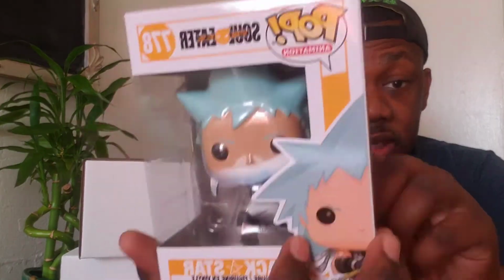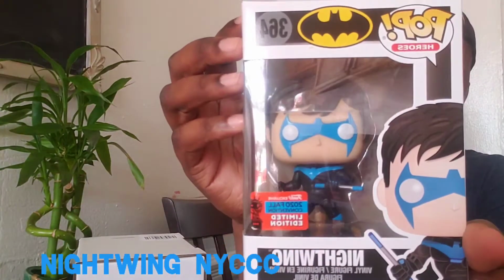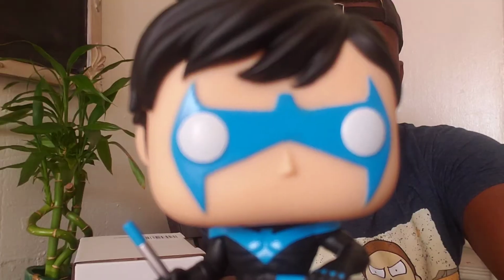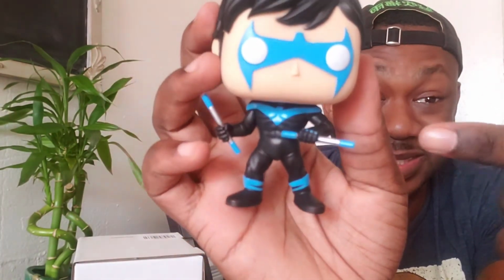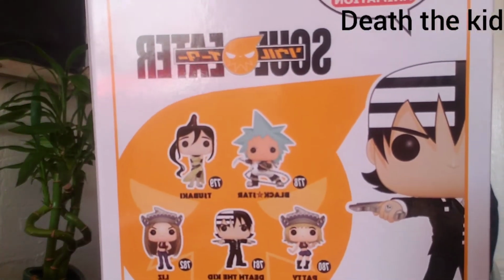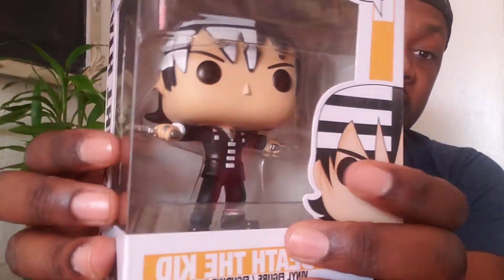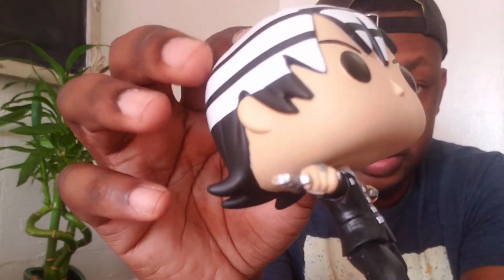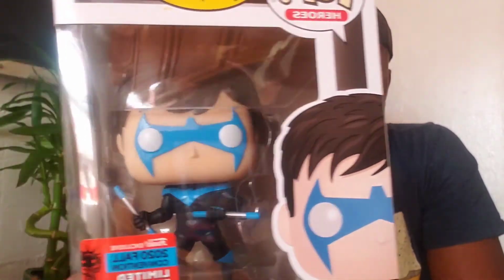Night wing 2020 nyccc funko pop Hottopic | soul eater funko pop unboxing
just got some cool heros in the mail and a nyccc funko pop ?!?